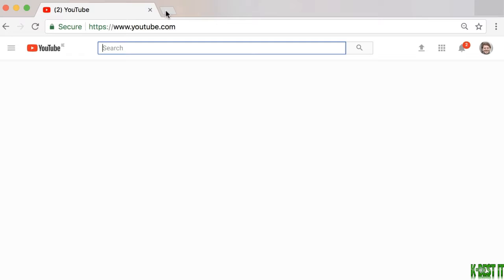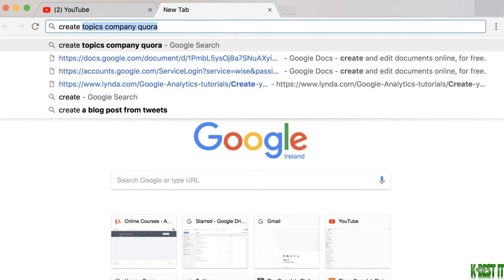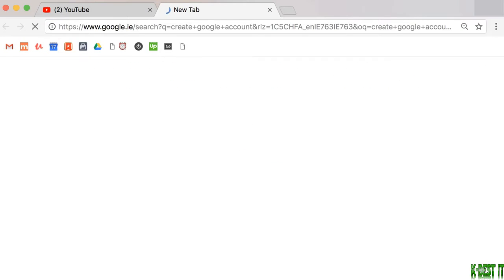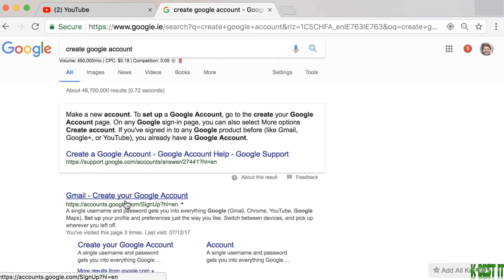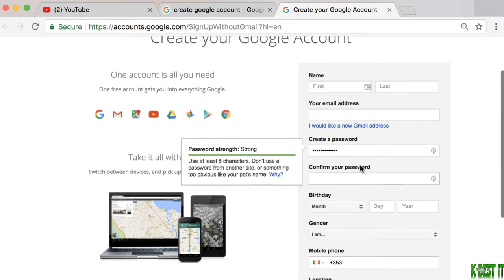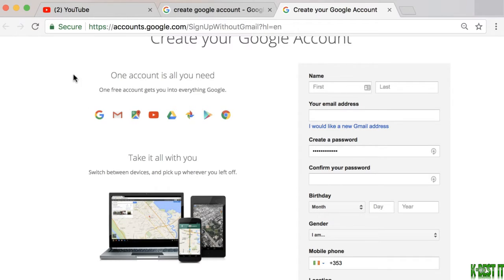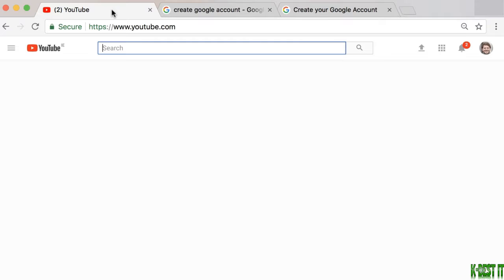Create a YouTube Channel for Business